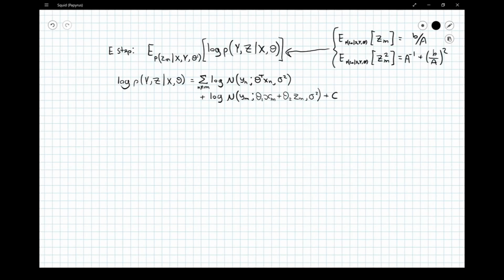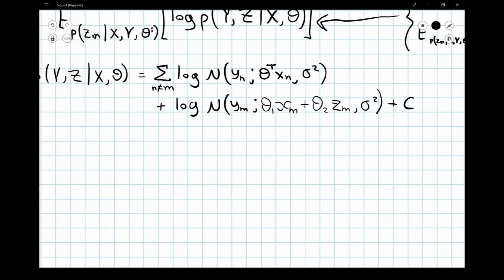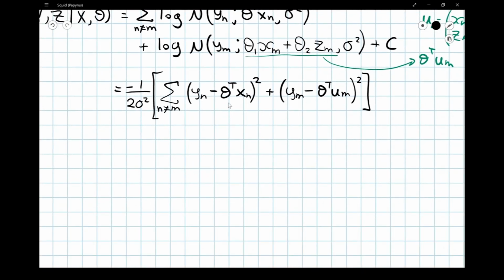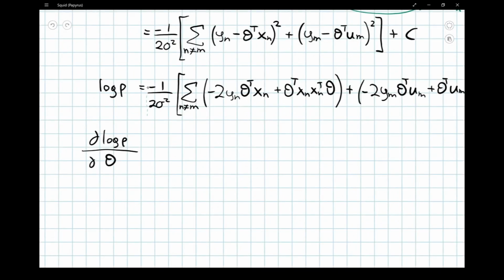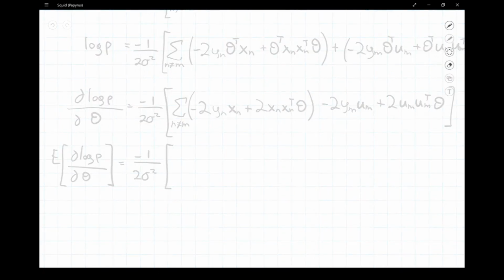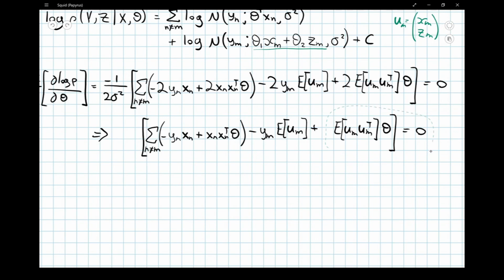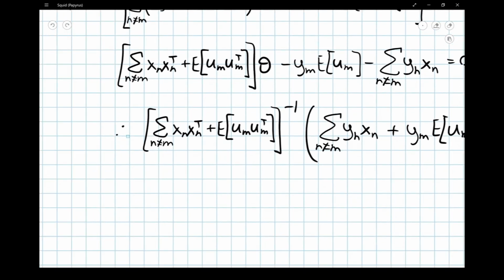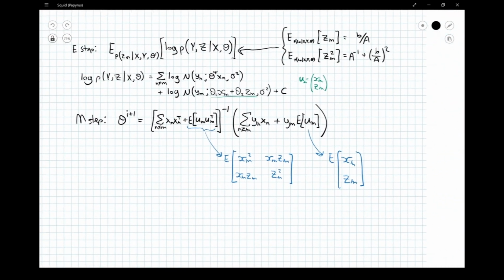The EM algorithm. Part 6 - Missing Data M-Step